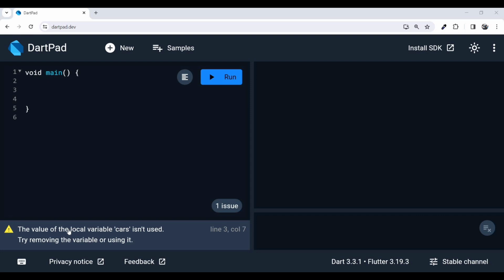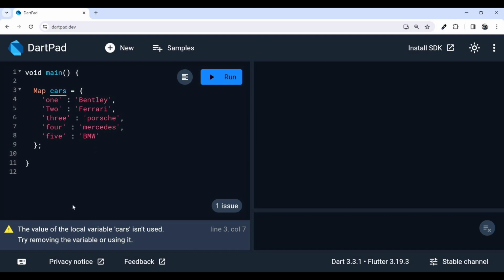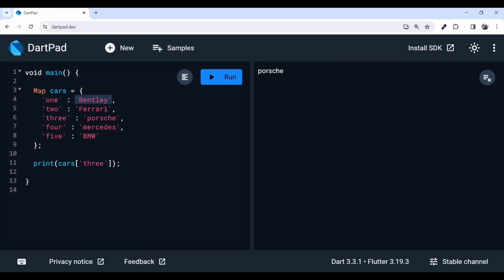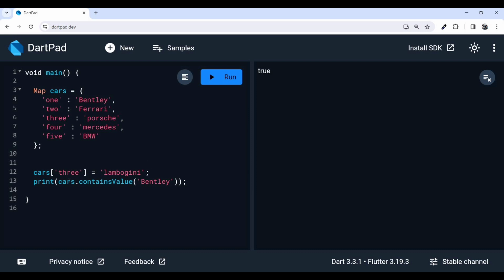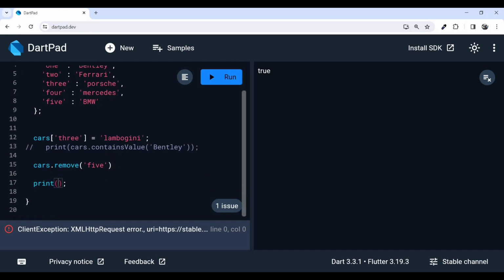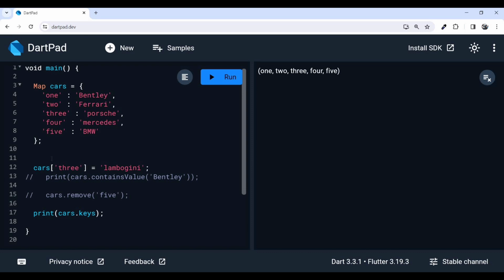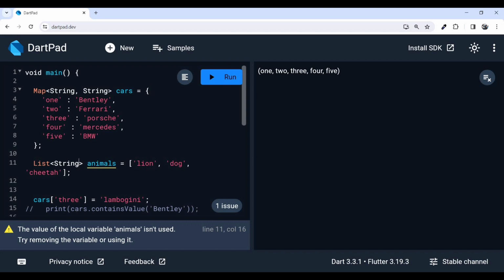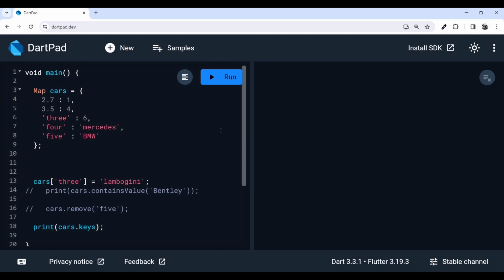Dart Crash Course 7 - Maps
In this video we'll be learning about one of the most important data types in dart which is the map. Maps in Dart are versatile data structures used for storing and accessing key-value pairs efficiently. They provide a flexible and convenient way to represent associations between data elements and are widely used in various programming scenarios.